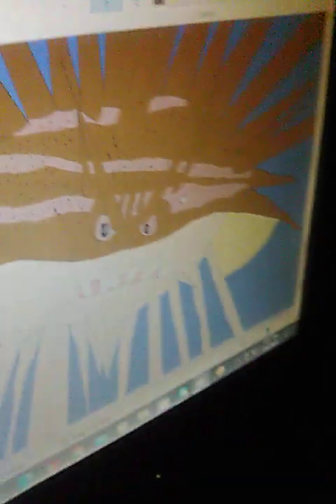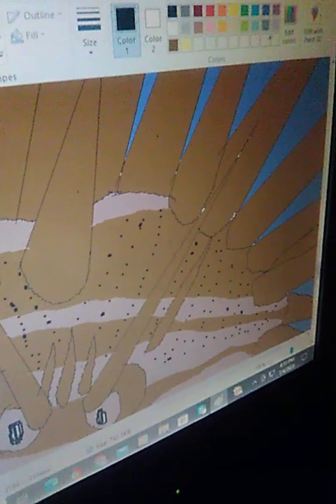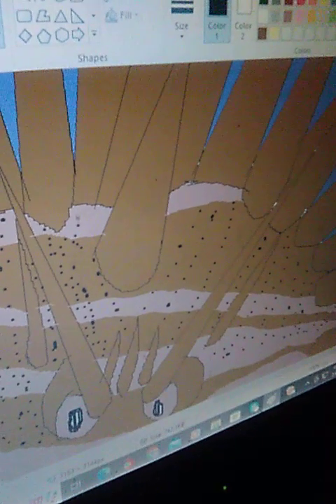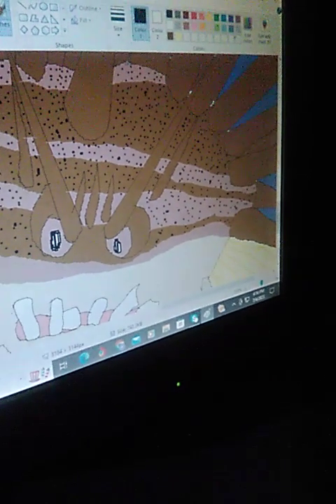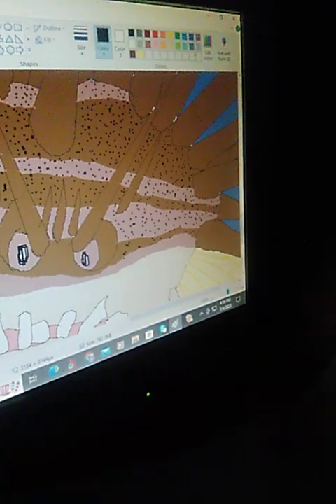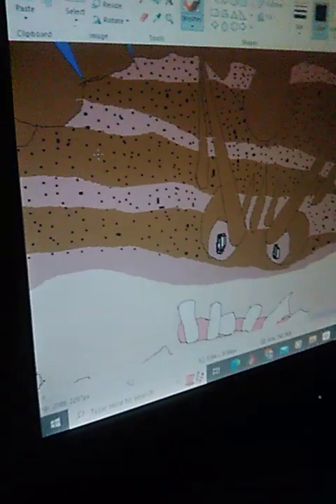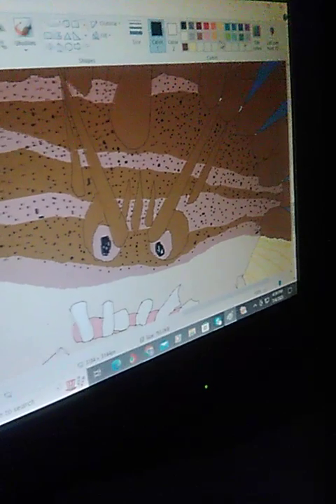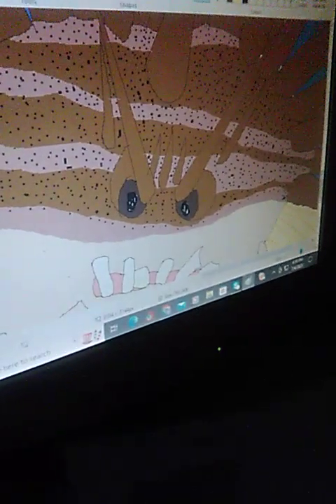Pup Pufferfish from Kazookey Artwork part 2 DKC 3 Boss music Cartoon Villain edited